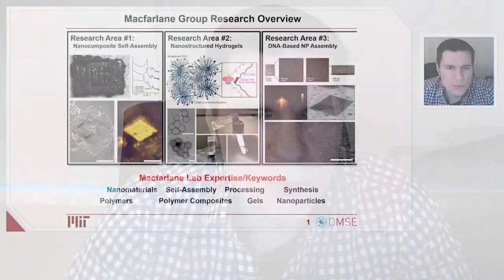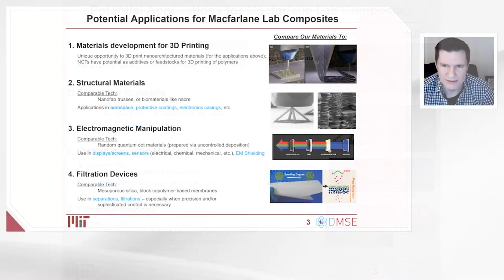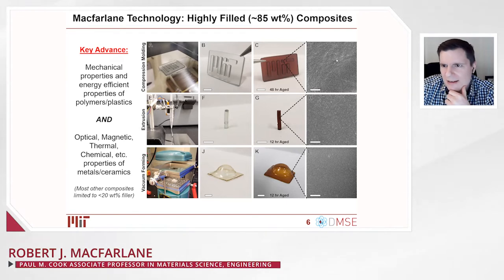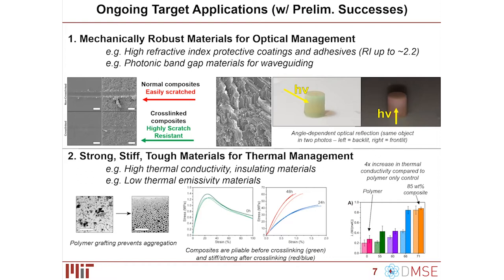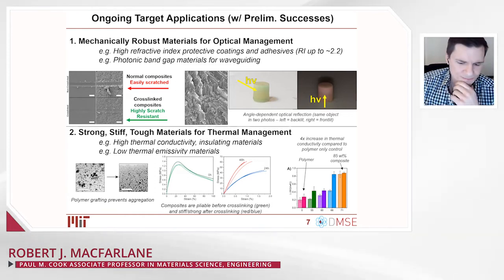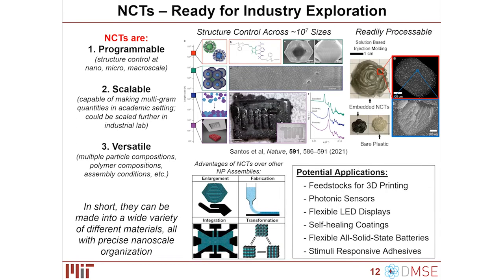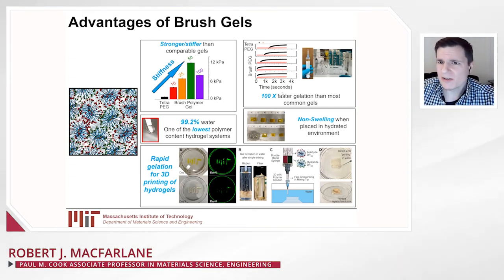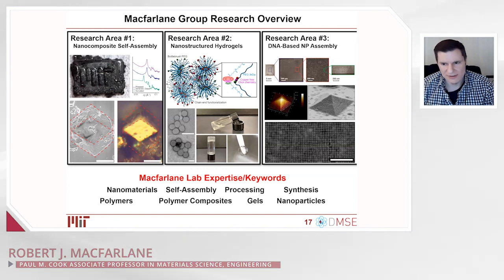2022 Japan Robert Macfarlane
Robert J. Macfarlane
Paul M. Cook Associate Professor in Materials Science and Engineering